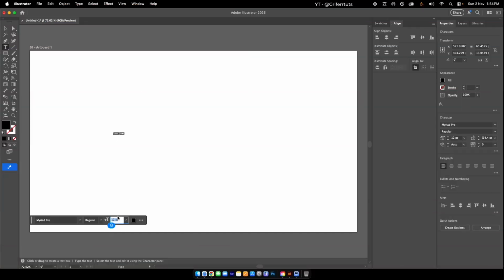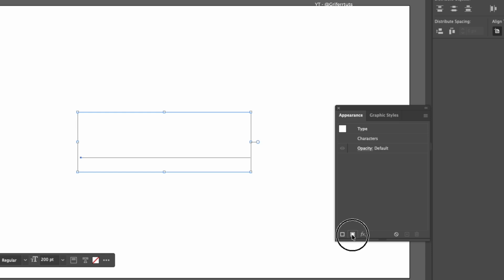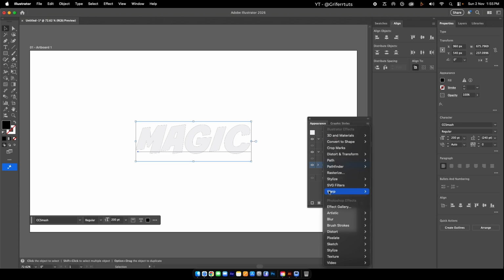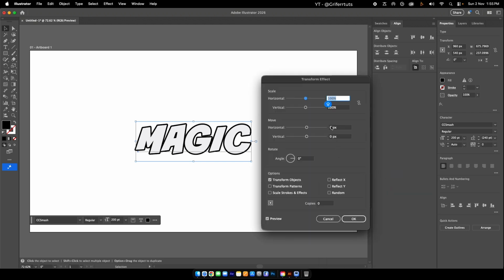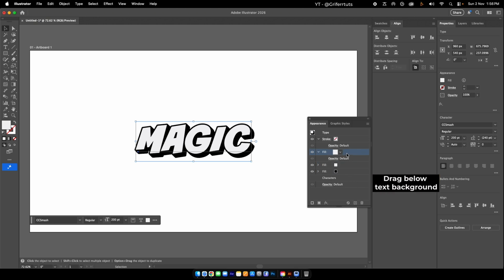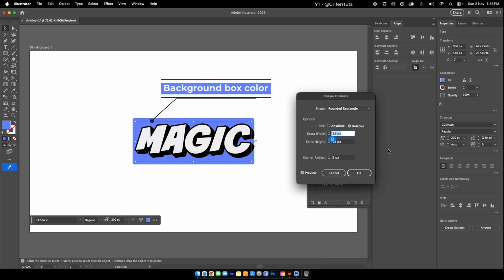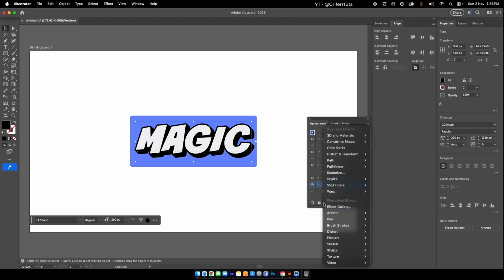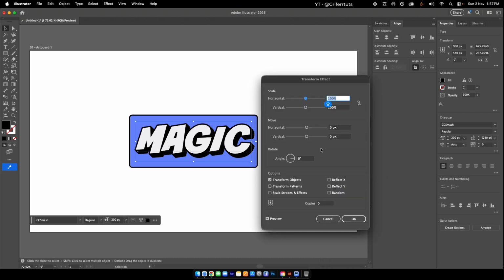Editable Text Effect in Adobe Illustrator 🔥 | Typography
Create a smart, fully editable text effect in Adobe Illustrator that automatically applies your design style to any text you type!

This quick tutorial shows how to build a reusable text style so you don’t have to redesign again and again.

In this video, you’ll learn:
• How to create a custom text effect
• Make it fully editable and reusable
• Apply the same style to any new text instantly
• Save time with a smart workflow

Perfect for logos, typography, social media posts, and branding projects.

Follow for more powerful design tips and shortcuts!